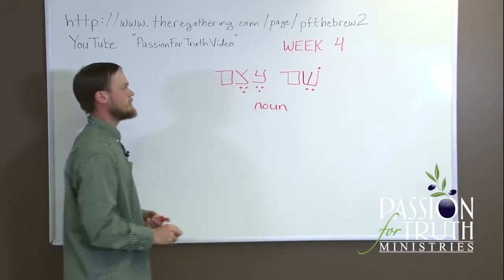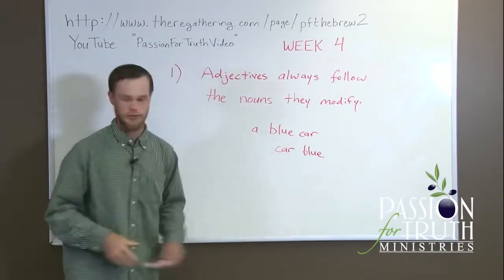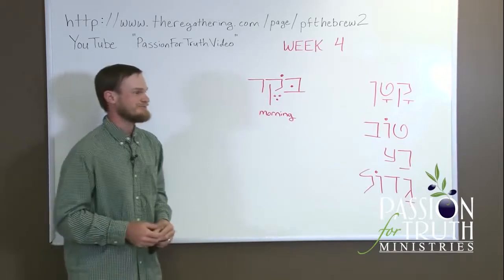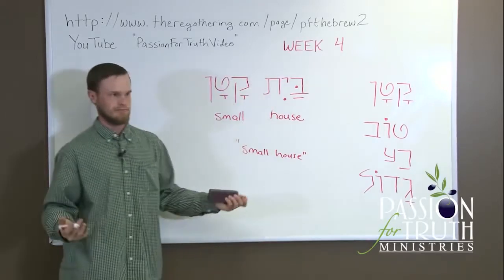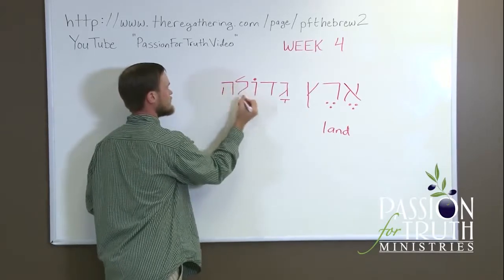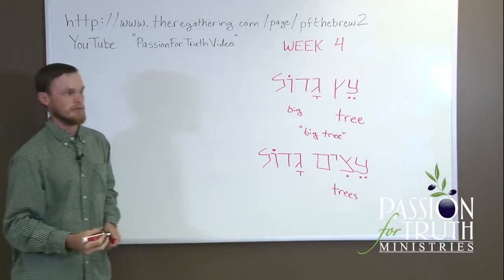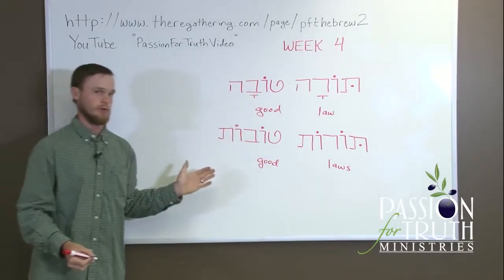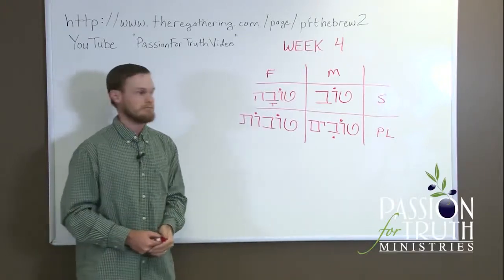Learning Biblical Hebrew Intermediate Part 4